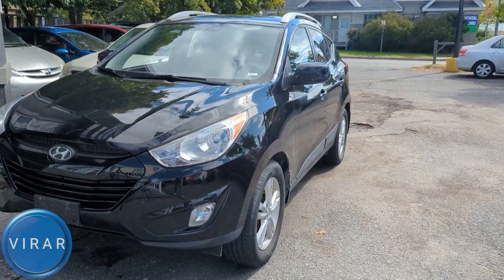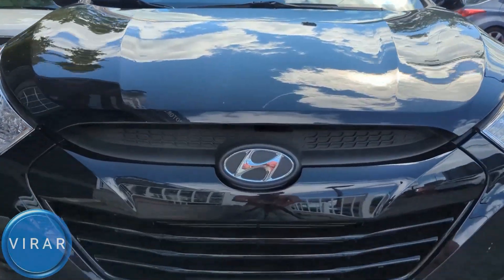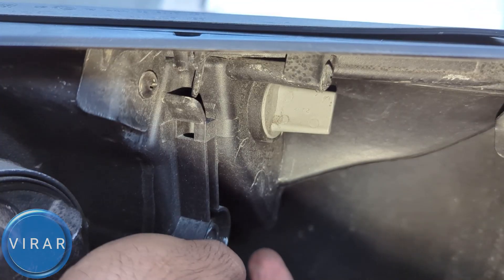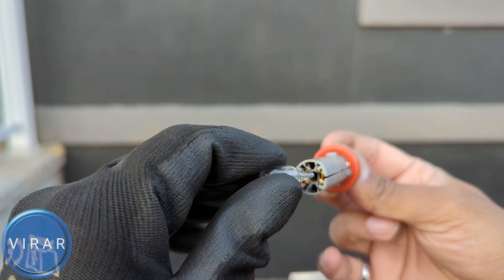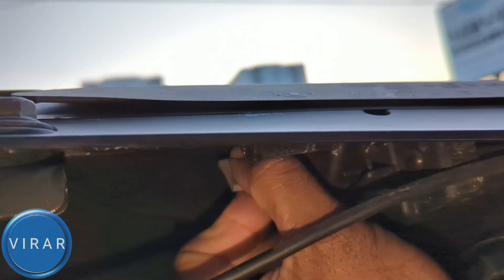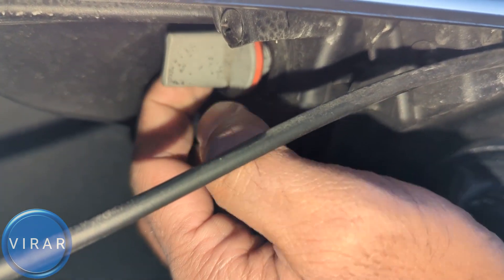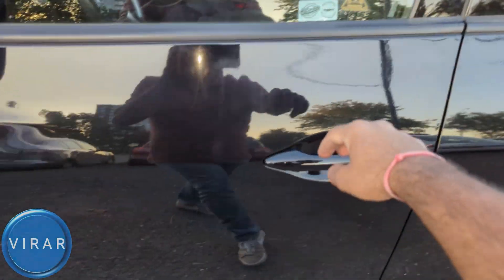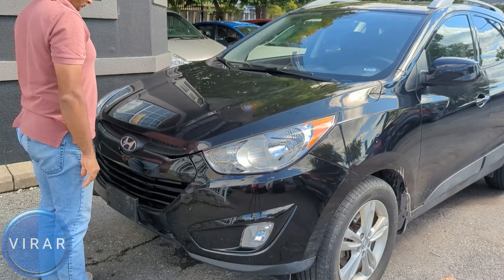How to Replace Front Side marker Light Bulb - Hyundai Tucson (2010-2015)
Bulb Type: 168 / 194 / T10

Replacing the front side marker light bulb on your  2010 Hyundai Tucson /  2011 Hyundai Tucson /  2012 Hyundai Tucson /  2013 Hyundai Tucson /  2014 Hyundai Tucson /  2015 Hyundai Tucson is very easy and does not require any special tools. It takes less than 10 minutes to replace both bulbs.

*If you make a purchase using the link, Virar Automotive earns money for referral*